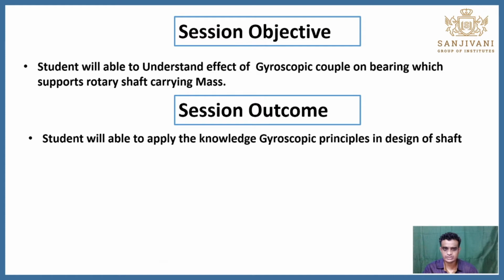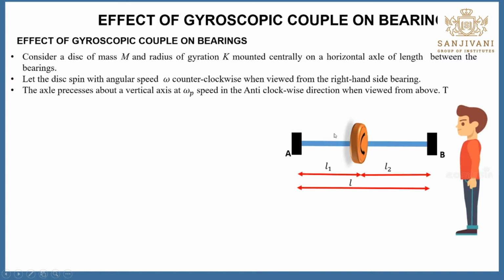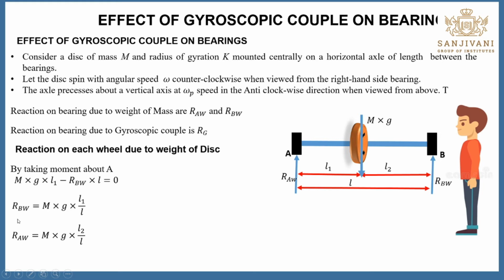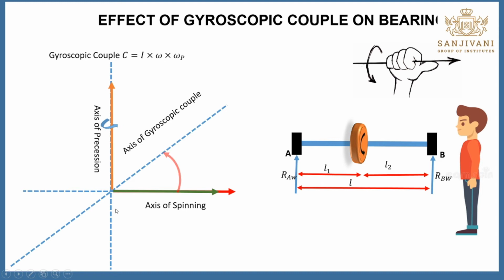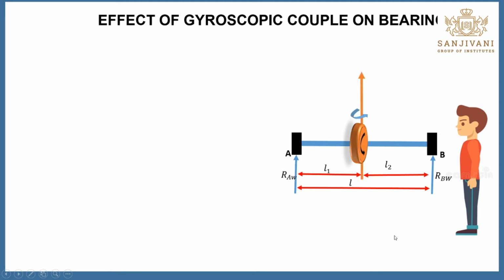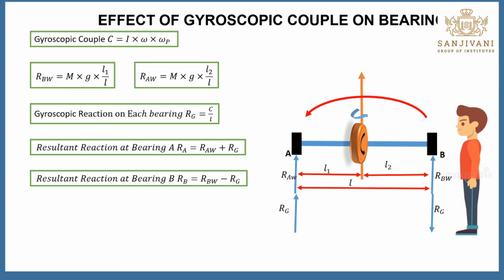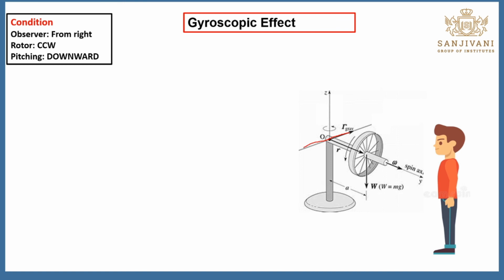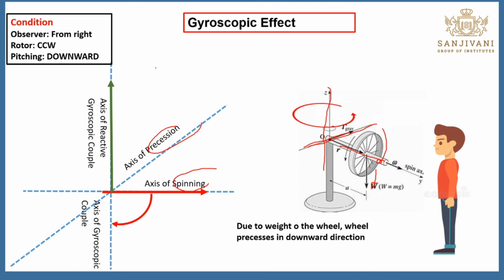GYROSCOPE - EFFECT ON BEARING REACTION